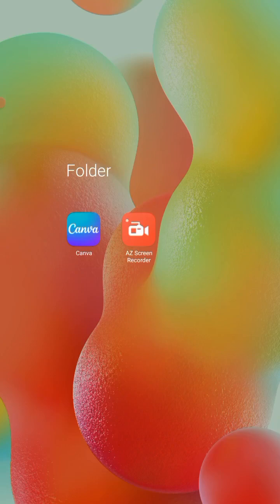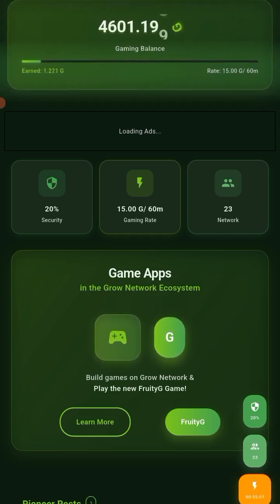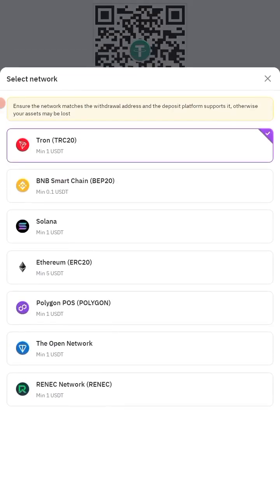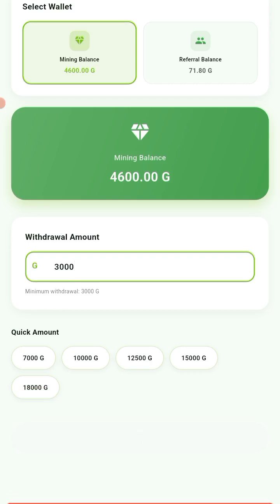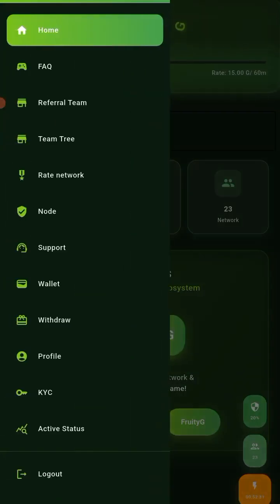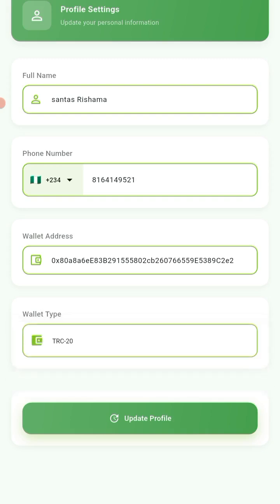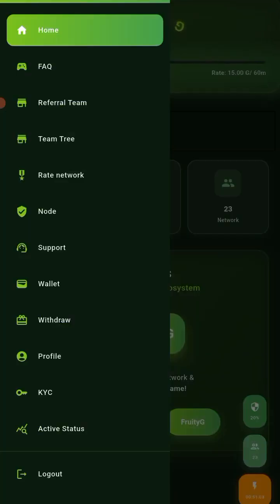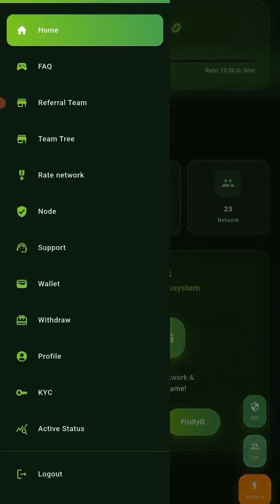How to withdraw your earnings from Grow Network step-by-step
HOW TO WITHDRAW YOUR EARNINGS FROM GROW NETWORK TODAY

Maximize Your Earnings: A Step-by-Step Guide to Withdrawing from Grow Network

Are you looking to optimize your earnings and streamline the withdrawal process from the Grow Network? In this comprehensive guide, we'll walk you through every step necessary to ensure you're making the most out of your investments. Whether you're a beginner or a seasoned user, our video will provide you with valuable insights and tips that can help you maximize your income.

### What You'll Learn:
- Understanding the Grow Network platform and its benefits
- Step-by-step instructions on how to withdraw your earnings
- Tips for avoiding common mistakes
- Best practices for managing your withdrawals efficiently
- How to reinvest your earnings for greater returns

Why Withdraw from Grow Network?
- Tap into your earnings easily
- Reinvest for better returns
- Maintain control over your financial decisions

### Key Considerations:
- Minimum withdrawal limits
- Withdrawal fees and processing times
- How to verify your account for a smooth withdrawal process

Join us as we dive deep into the specifics, ensuring you not only understand the withdrawal process but also have the strategies to do it effectively.

### Helpful Resources:
- Links to Grow Network support and FAQs
- Additional tutorials on maximizing your Grow Network experience

Thank you for tuning in! We appreciate your support and look forward to helping you achieve your financial goals.